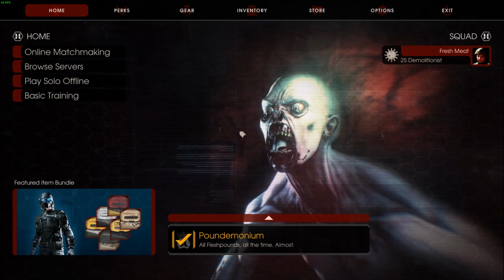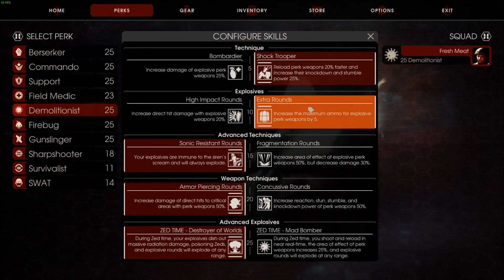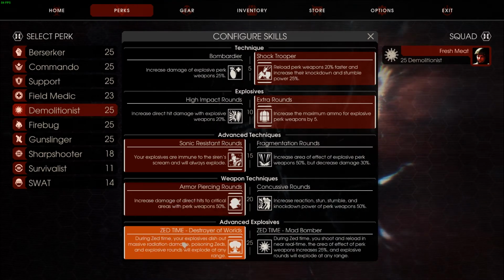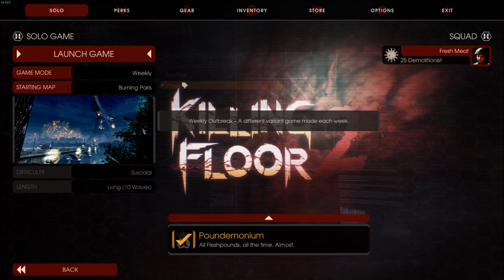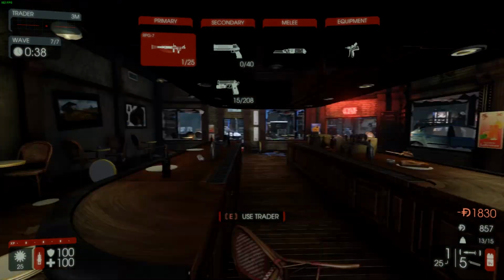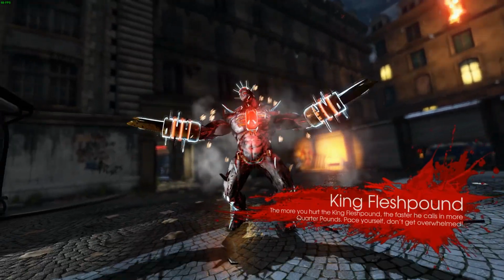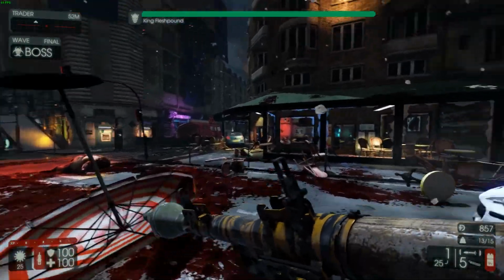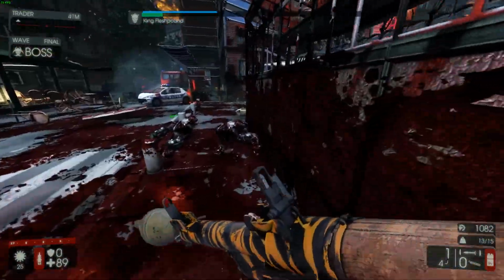Killing Floor 2 "Poundemonium" Weekly Outbreak Guide!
This week's challenge features the Quarter Pound, a smaller, weaker and faster version of the regular Fleshpound, and you fight them EVERY WAVE. And you fight the boss who's ALSO a fleshpound. Demolitionist's dream, really.

Your support provides me the drive to bring more contents to this channel!